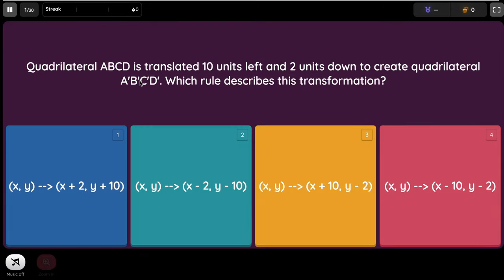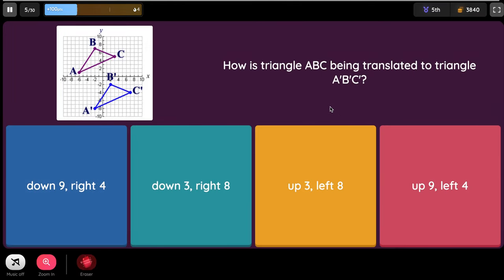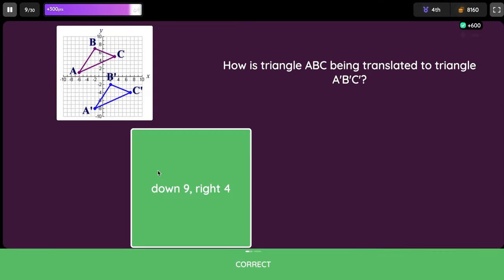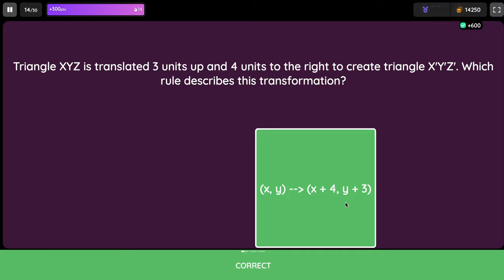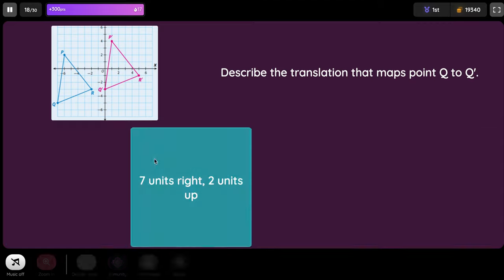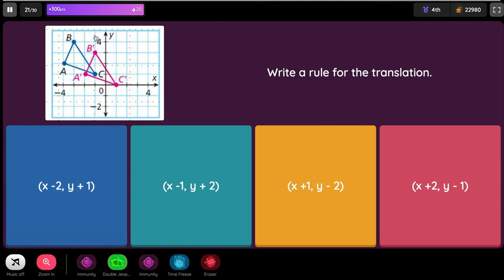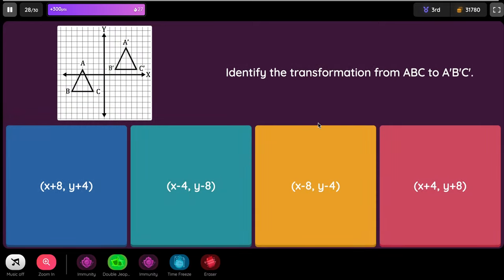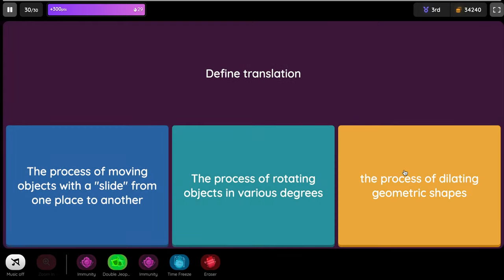Translations - Solving Quizizz - Game 1